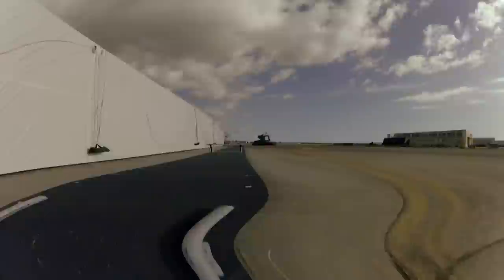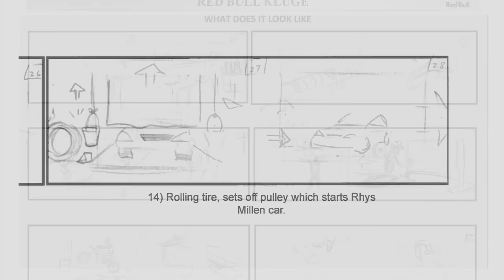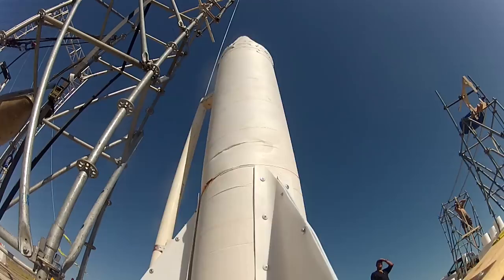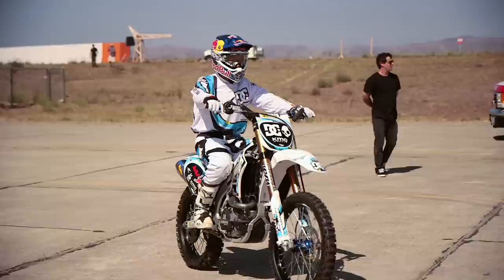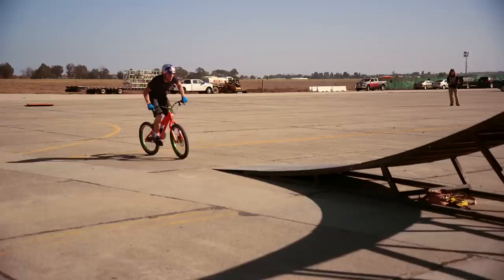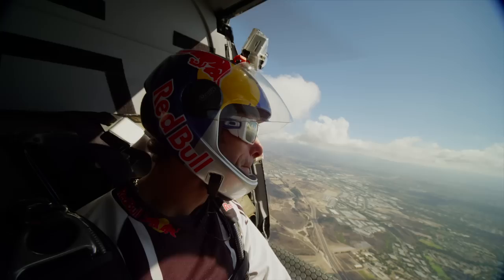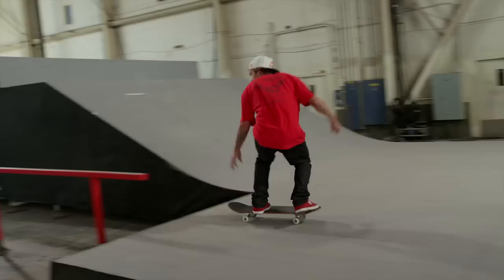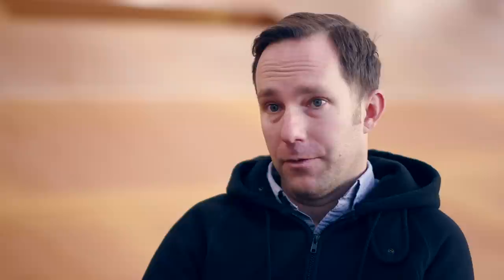Behind the Scenes of "The Athlete Machine" - Red Bull Kluge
Get an exclusive behind-the-scenes look at the scope of the Red Bull Kluge project, from the design of the machine elements to the pressure the athletes felt. Seventeen days and 3,422 man-hours later, they were ready to shoot.